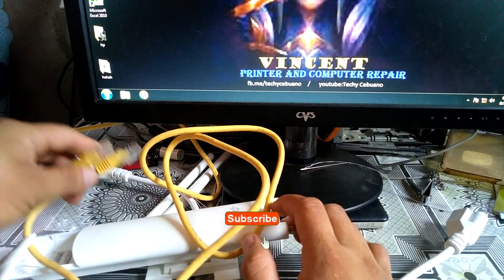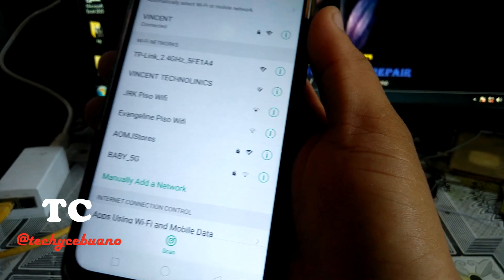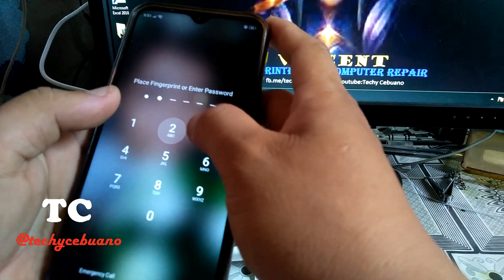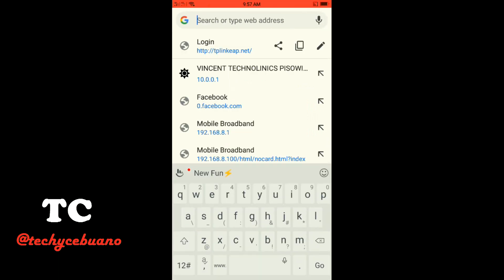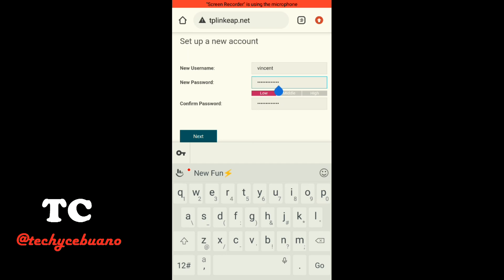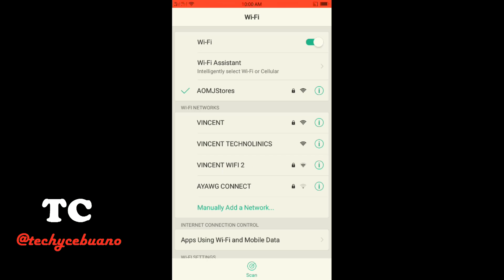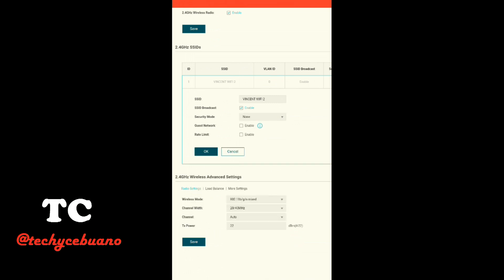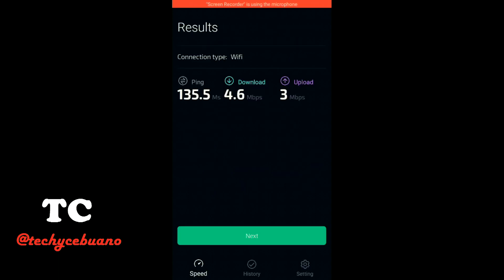How to Set-up Tp-link Eap110 Outdoor Antenna for Piso Wifi hotspot ? via default Admin access.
Here is the Easiest way of Setting up your Omada Tp-link Eap110 outdoor antenna via the Default admin access using your Smart phone !

No application of apps needed and No computer needed.